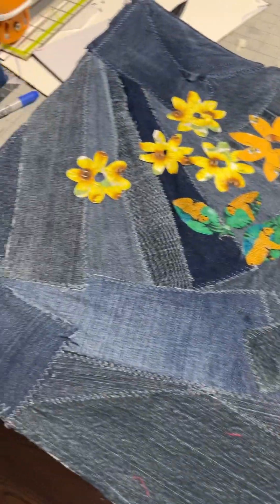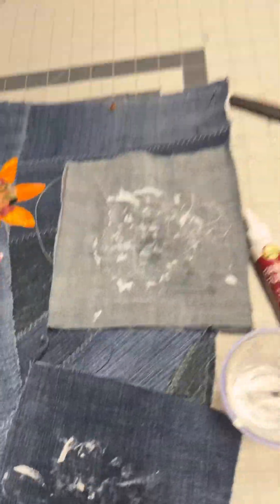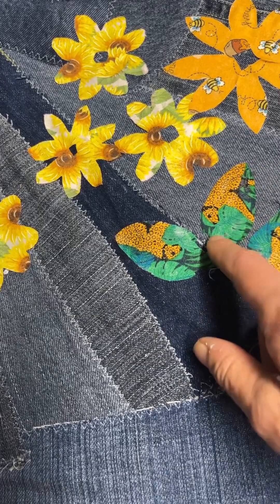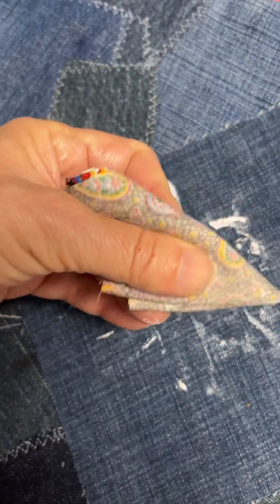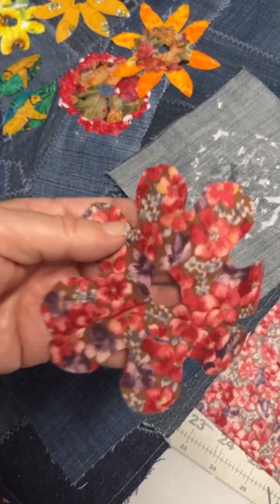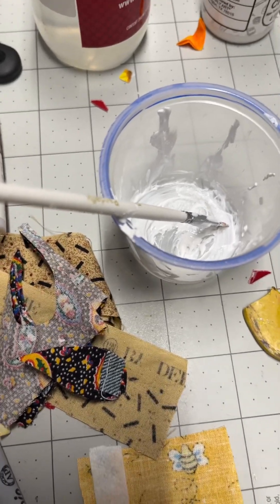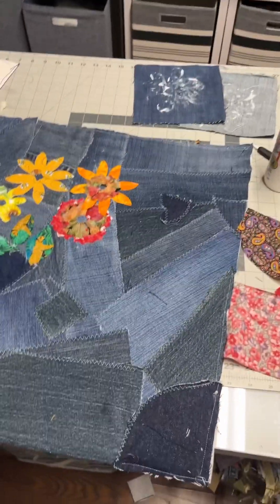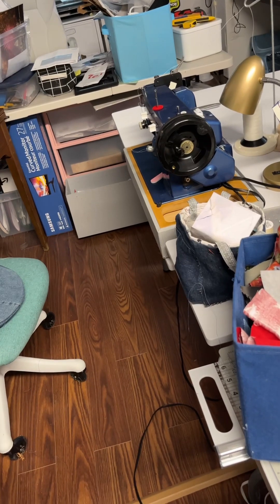Denim art: quick snd fun project that you will love.